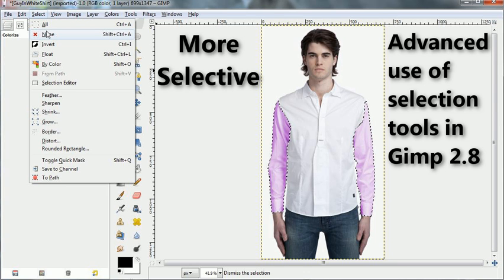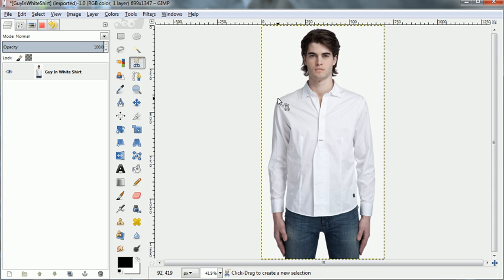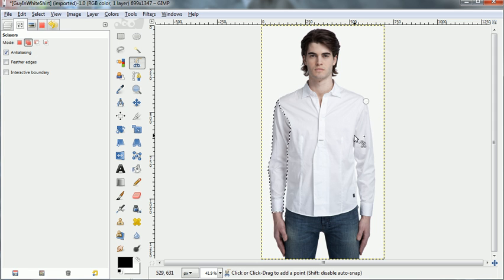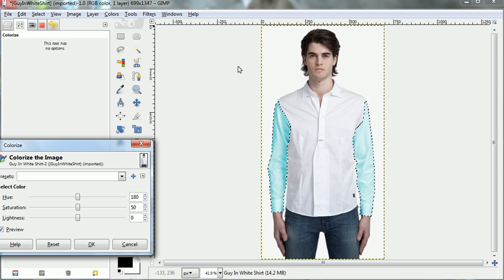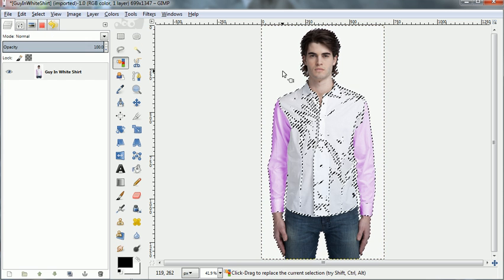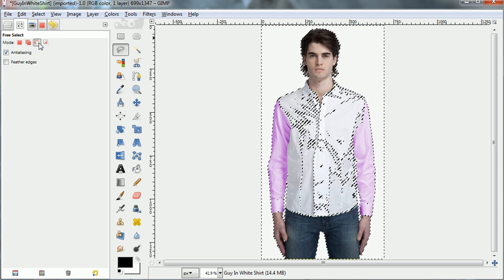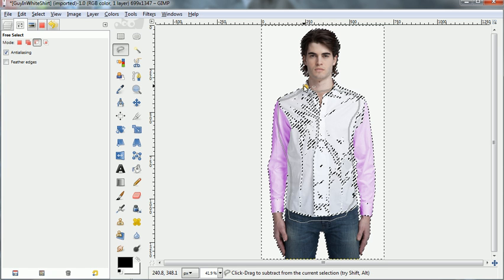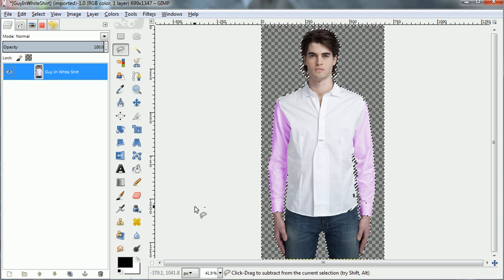More Selective - Advanced use of selection tools in Gimp 2.8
Tips for doing more with the selection tools in Gimp 2.8, including adding and subtracting selection areas.